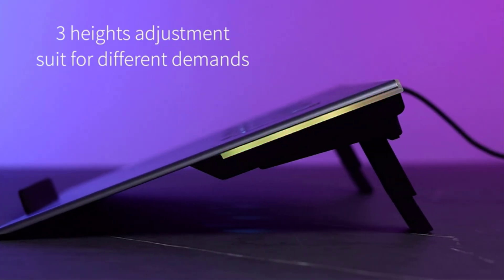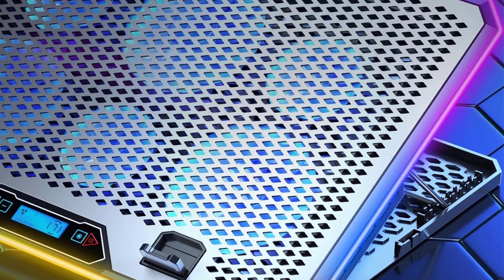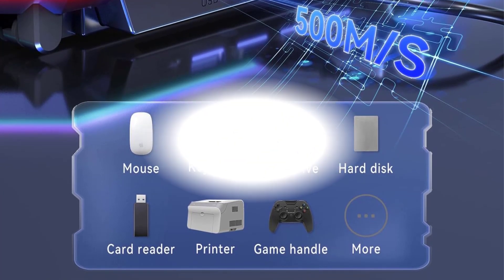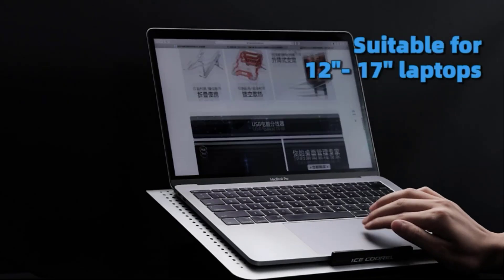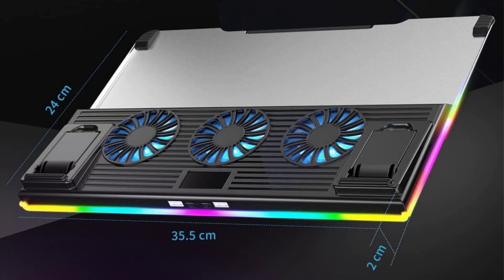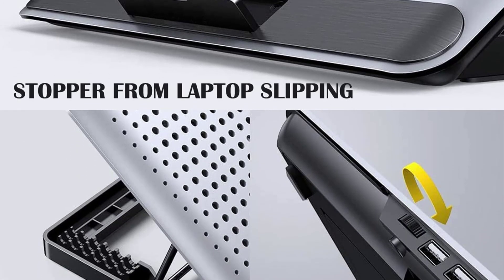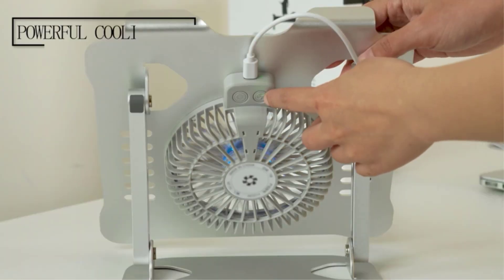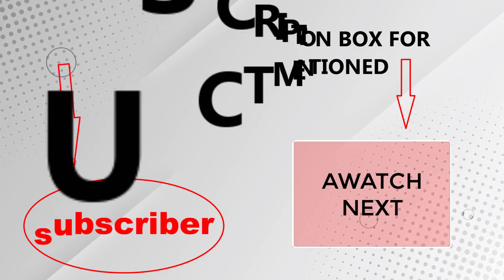Best Aluminum Laptop Cooling Pads On Amazon / Top 5 Product ( Reviewed & Tested )